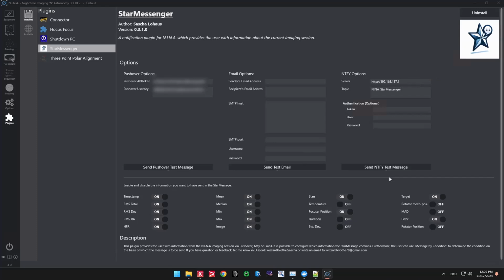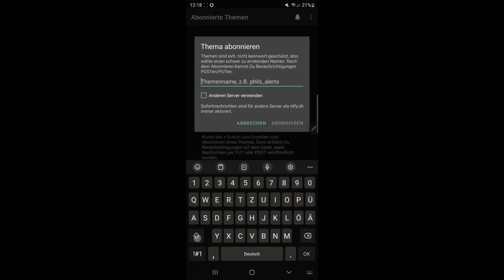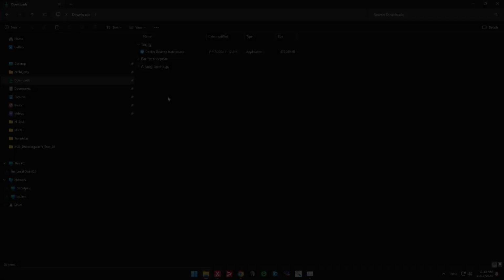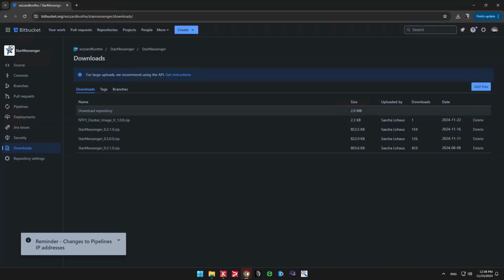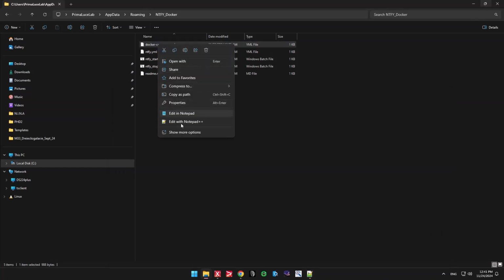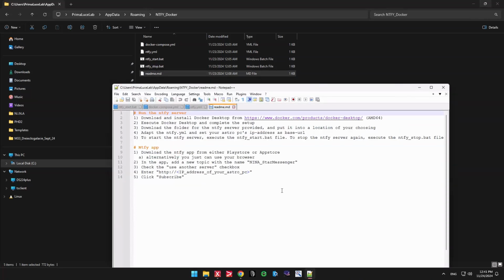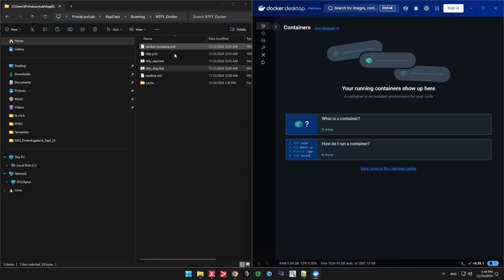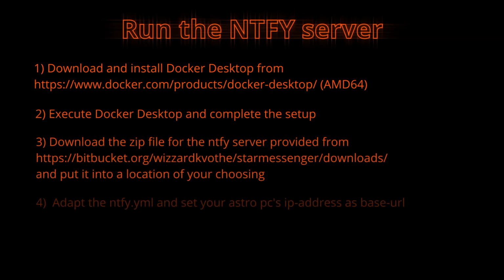Get StarMessages without the Internet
Would you like to be informed when something goes wrong during
your imaging session out in the field without having to constantly
keep an eye on the N.I.N.A session?

No problem - only receive notification messages on your smartphone when certain parameters indicate a problem.

In just a few steps, you can set up a self-hosted NTFY server that runs on your Astro PC.